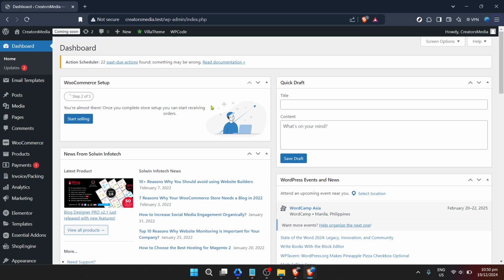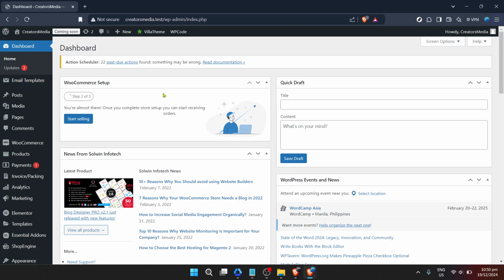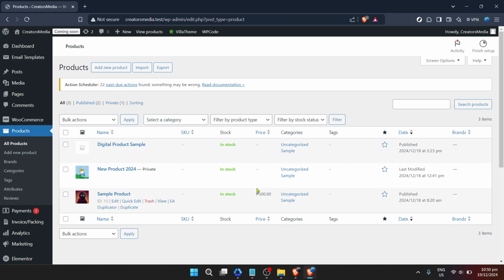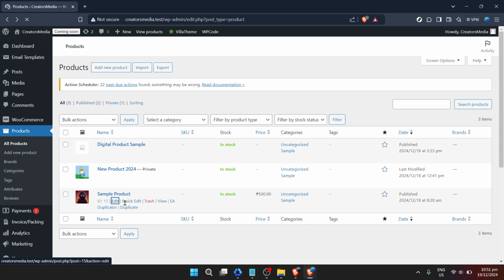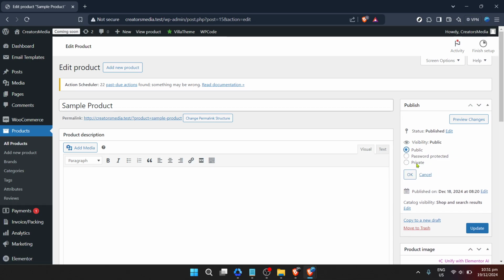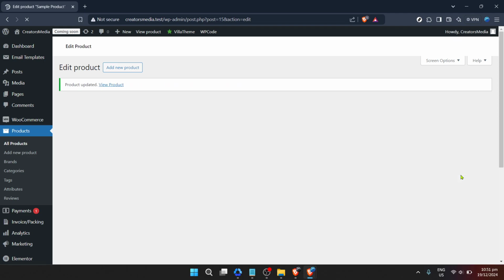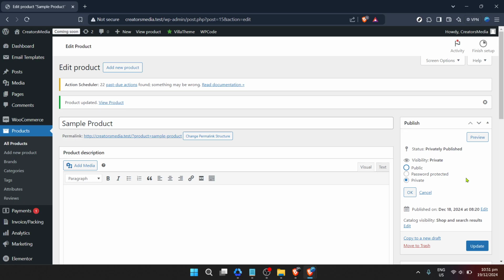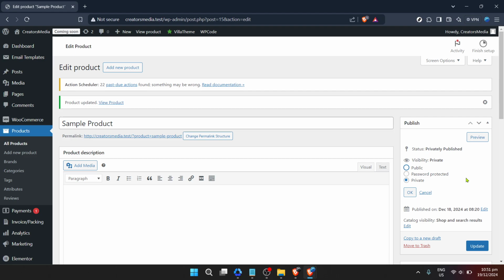How to Hide Woocommerce Product (Full 2024 Guide)